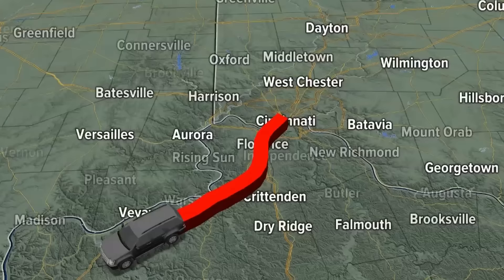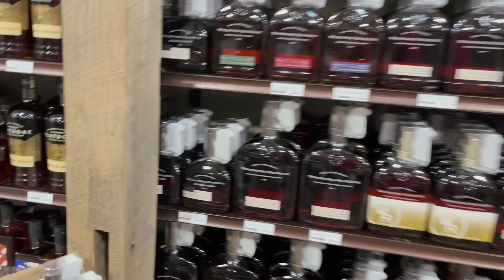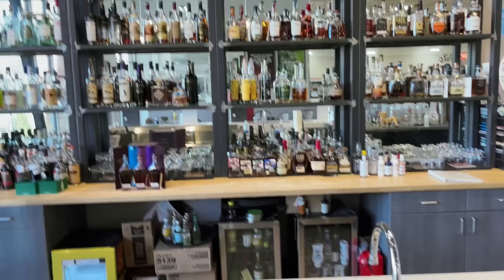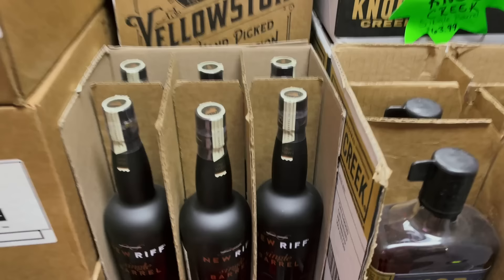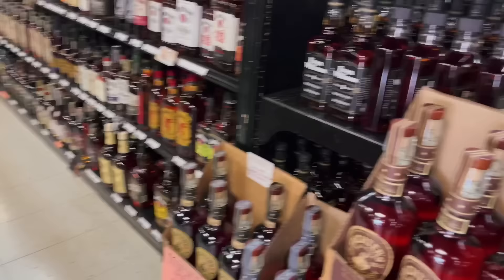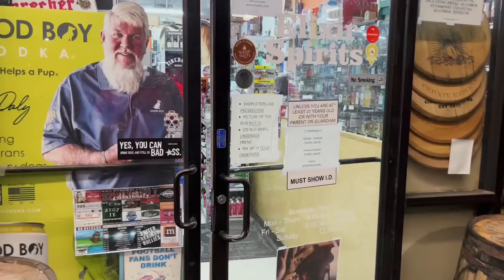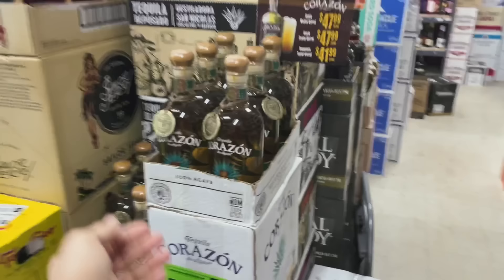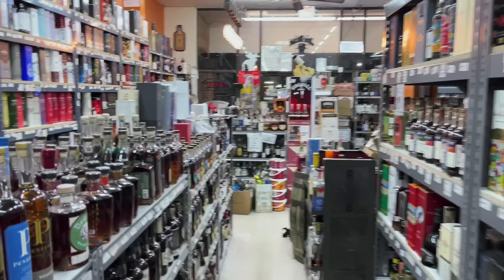I went bourbon hunting at 5 stores in Kentucky & Tennessee - How much was BTAC??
I made the drive from Cincinnati, Ohio to Huntsville, Alabama for work so I figured I would do some bourbon hunting!

I stop at five stores. Country Liquors in Carrollton, KY then to Liquor Barn in Louisville, Kentucky. From there I went to John O’s Liquor Outlet in Elizabethtown, Kentucky and then I-65 Liquors in Bowling Green. After a pit stop at Nelson’s Greenbrier Distillery in Nashville, I stopped at one of my favorite liquor stores out there, Elixirs Spirits in Spring Hill, Tennessee.

00:00 Road Trip Time!
00:37 Carrollton, Kentucky
01:35 Liquor Barn
13:11 How Much is Blanton’s?!
15:15 John O’s Liquor Outlet
30:17 I-65 Liquors
34:48 Nelson’s Greenbrier Distillery
35:57 Elixir Spirits

All claims made here about alcohol, whether in this video, in this description, or on my channel, are intended only for those of the legal drinking age.